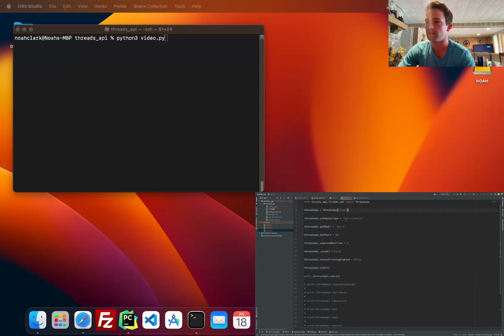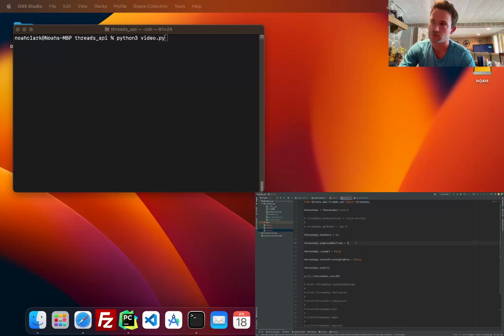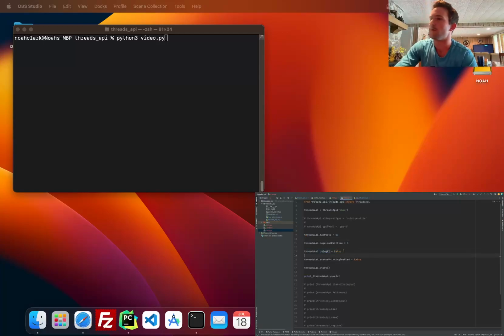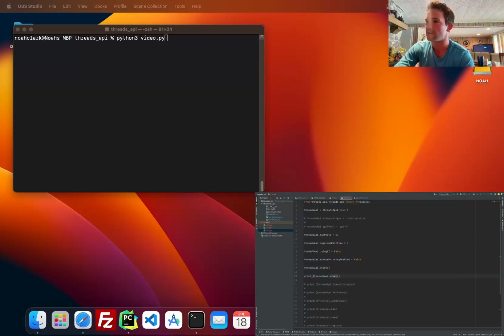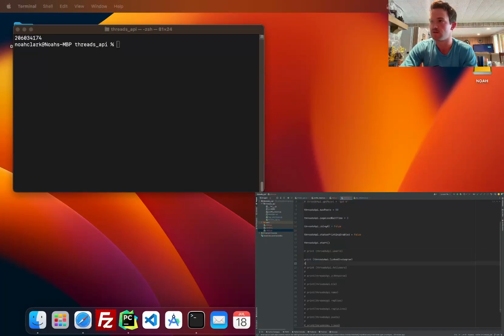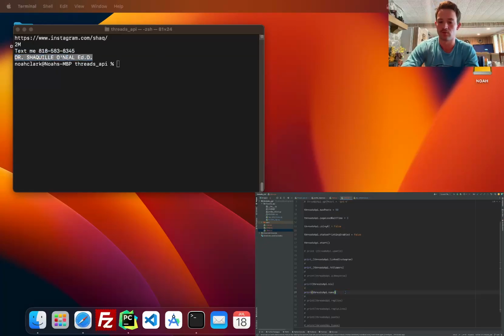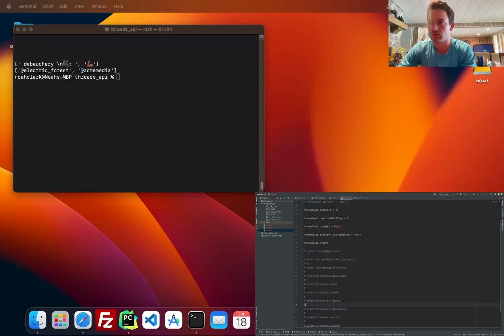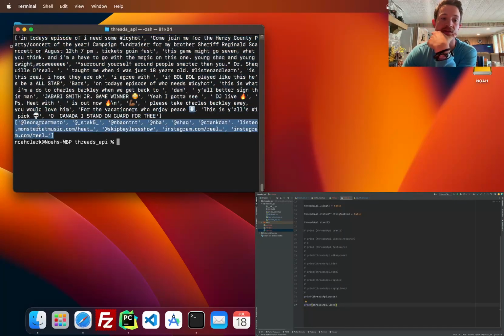META Threads Python API | Threads App API Demo | Manipulate Threads Profiles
Welcome back everyone! This is just an update video of the Threads API I have been developing. I received a lot of feedback and have updated the API accordingly. This video does not include the AI functionality, please look at my previous video to see how AI works within this API.

This API can be implemented into any python project. The API pulls information from any Threads profile and has the ability to us AI to build character prompts as well as an OSINT profile. All information returned from the API can be manipulated within any python project just as any API should allow.

As of now the API can pull the following information from any Threads profile:

- Bio
- Name
- Instagram URL
- Numeric user id
- Replies
- Reply Links & Mentions
- Posts
- Post Links & Mentions
- AI OSINT Profile
- AI Personality Prompt

I needed an API for Threads but META does not have one, so I decided to develop my own. Please continue to provide feedback for this API as well as my other applications.

and take a look at my other applications. Thanks!